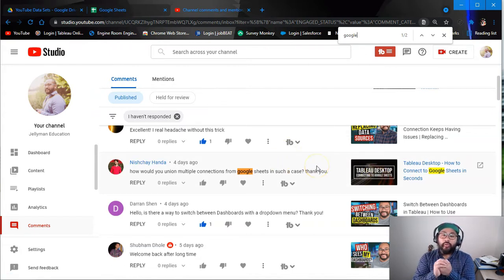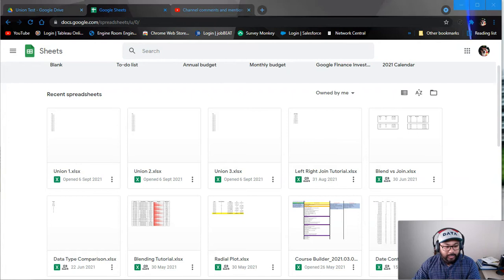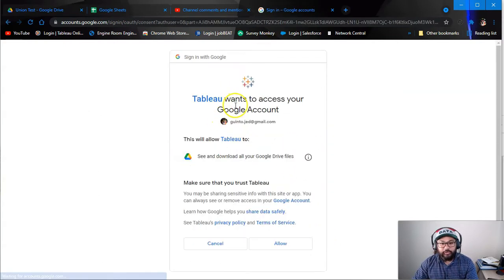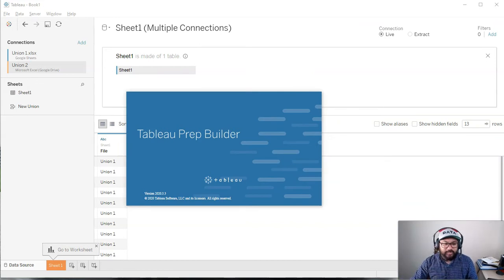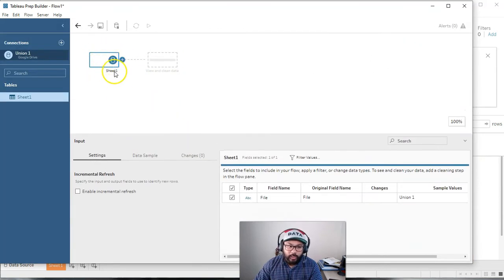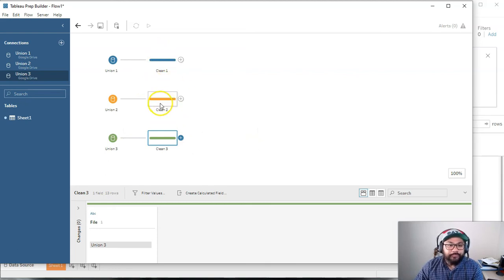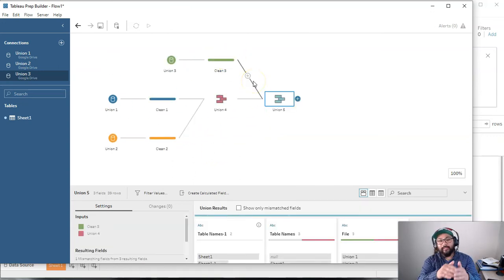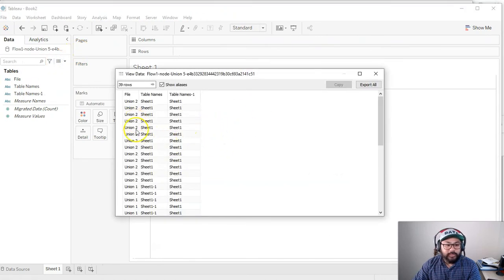How to Union Multiple Data Sources in Tableau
🎓 Join 100k Other Students and Get your FREE “Getting Started with Tableau” course today:

Video Description

In Tableau Desktop you can't union as easily as you would have thought. Quite a drawback in my opinion that I'm hopeful Tableau will fix in the future. So the way we union data sources instead is via Tableau Prep.

In this video, I'll show you what Tableau Desktop does when you try and union (that way you know its not you that's at fault). Then I'll walk you through how we perform the union in Tableau Prep. It couldn't be easier.

If you're not sure where to get Tableau Prep, you can download it at the following link:

I’ve helped over 500k students in over 200 countries through Udemy, where I’m rated 4.7 / 5 as a Top-Rated Tableau Trainer.

Jellyman Education brings all that experience — and far more — into one complete ecosystem designed for career transformation.

I’m not just teaching tools.
I’m teaching you how to get hired, build confidence, and change your story.

🌐 EBOOK FREEBIES!

🚀 Welcome to Jellyman Education — Where I Help You Build a Career in Data Analytics
I built Jellyman Education to help non-data people start their first analytics career, career changers rebuild after job loss, and professionals upskill to land the job of their dreams.

Through my own journey from setback to success, I know how hard it can be to break into this field — and that’s exactly why I’ve built a space where anyone can start from scratch and transform their future.

Jellyman Education has nearly 800 videos, 9 huge courses, quizzes, eBooks, downloadables, walkthrough assignments and real projects designed to take you from beginner to confident professional.

Here’s what you’ll find inside:

Tableau Desktop Training – Learn visualization design, calculations, parameters, and dashboards that get noticed by recruiters.

Tableau Prep & Cloud – Clean, shape, and publish your data like a pro, mastering end-to-end analytics workflows.

End-to-End Analytics Foundations - Learn SQL essentials, Agile project delivery, and ChatGPT-powered problem solving to analyse data, manage projects, and work smarter.

Career & Job Guide Courses – Learn how to create a powerful portfolio, write standout applications, and excel in interviews.